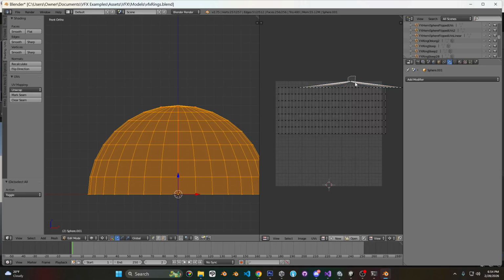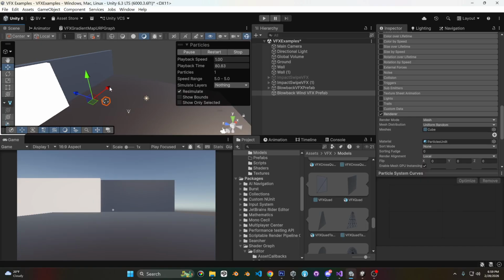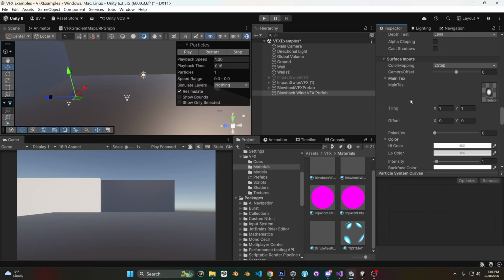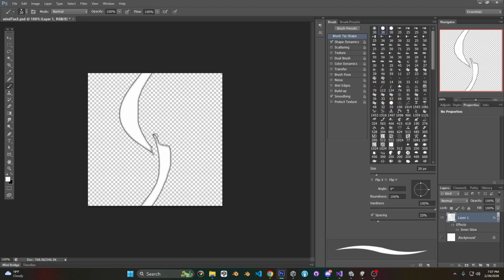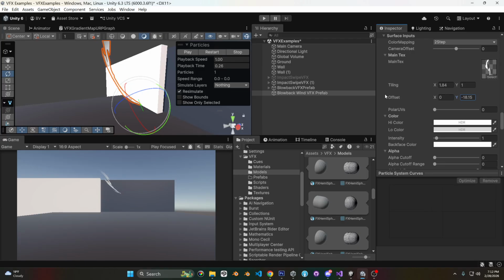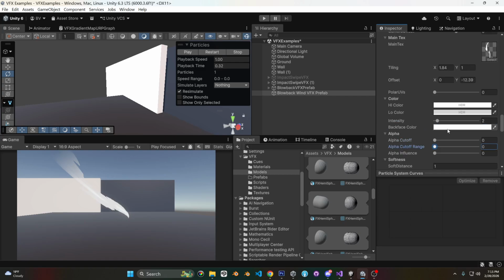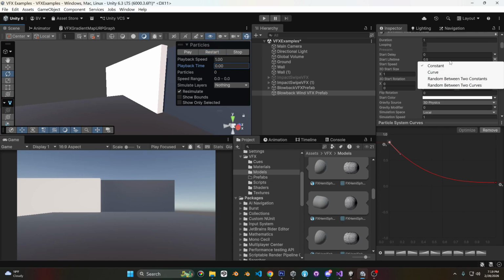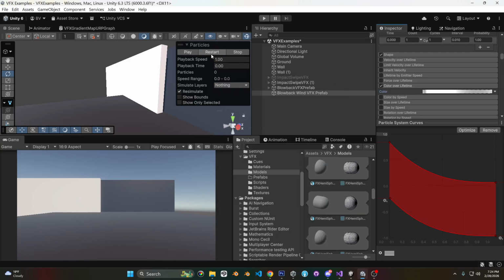Anime styled Wind VFX!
Create an anime styled windy dust blowback effect!
Great for punches and guns and heat and dust and evil miasma and whatever you like!
I would also recommend adjusting the texture by carving a bit more concave shapes and spikes in the direction of the motion. It'll make it more anime.

Feel free to use these assets in your own projects but I HOPE you will add your own Artistic spirit into them first :)